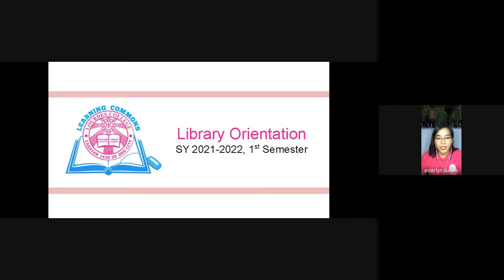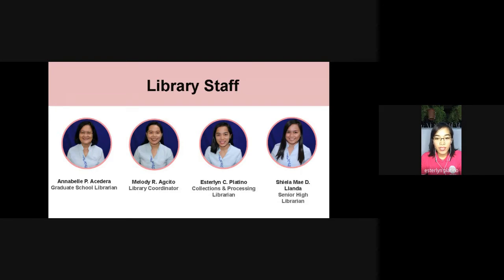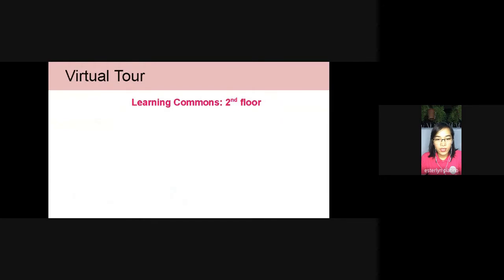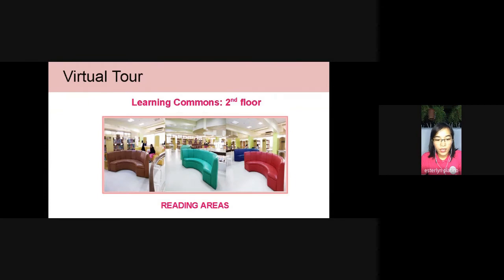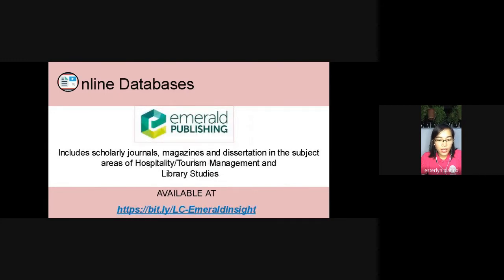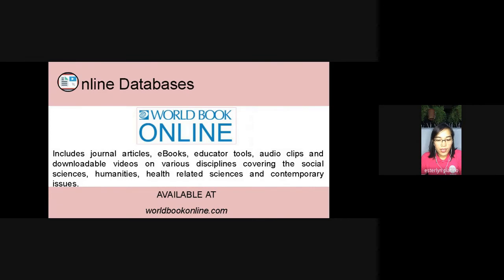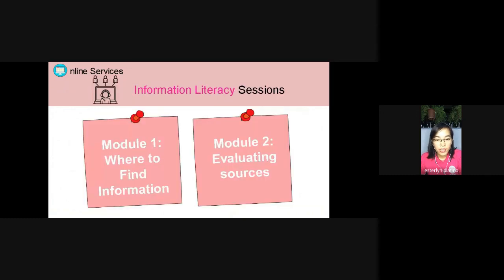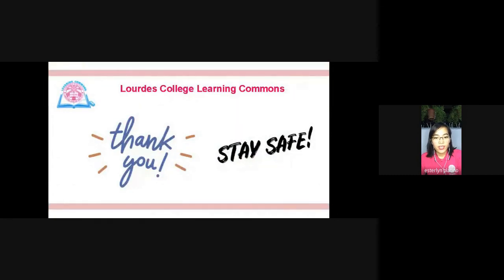COLLEGE | LIBRARY ORIENTATION | SY 2021-2022